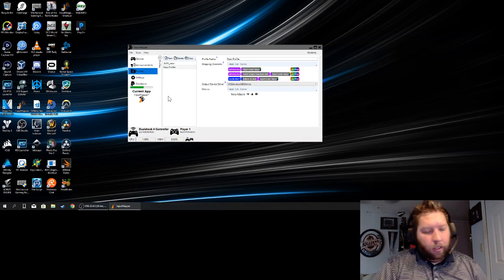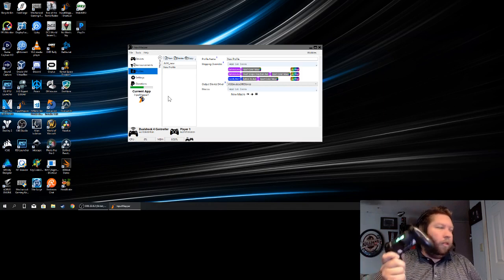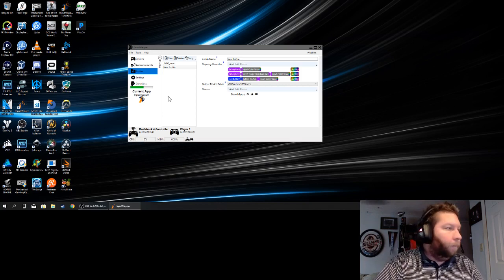Check In: Oct 30 2018 (DS3, JoyCon, Elite controller support; Lightbar functionality)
Magic-NS Dongle
Official Sony Wireless Adapter